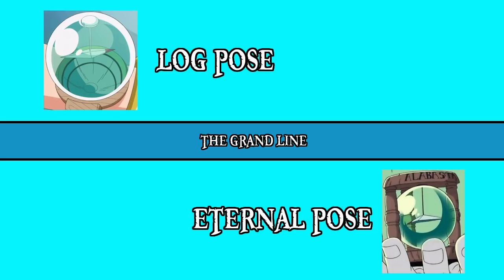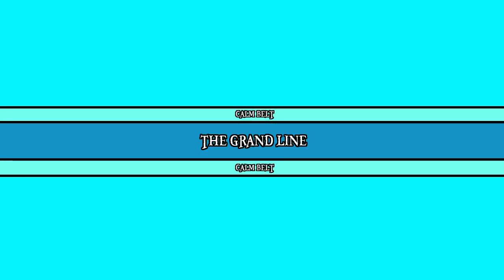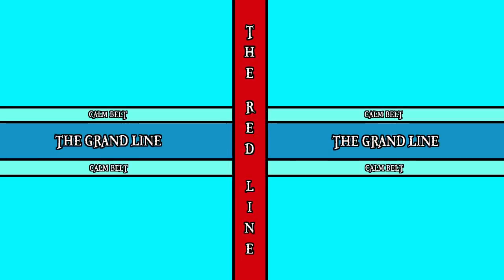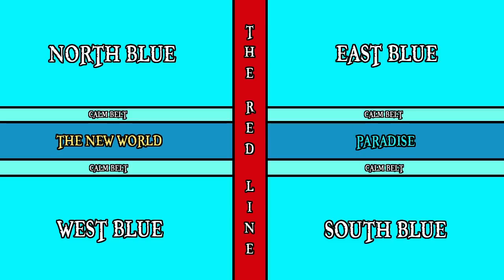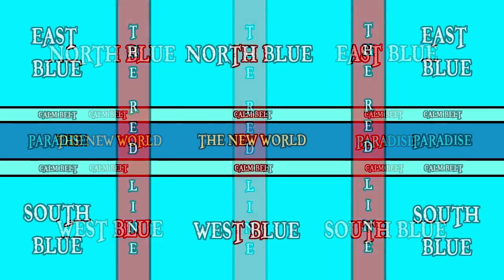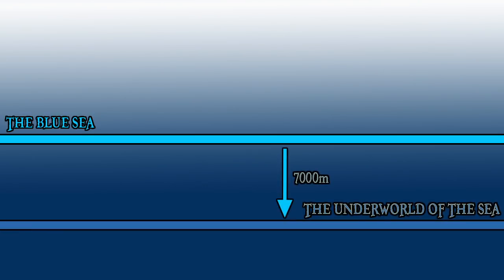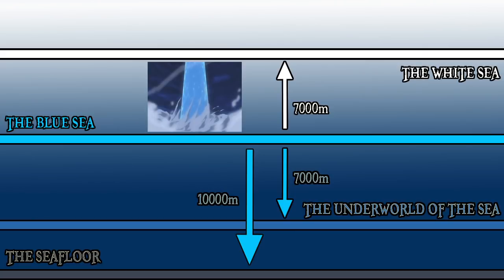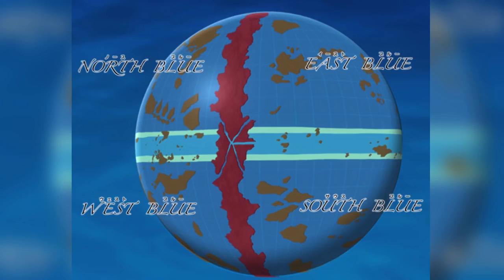The One Piece World Explained (One Piece 101)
The Grand Line Review examines the world of One Piece itself!